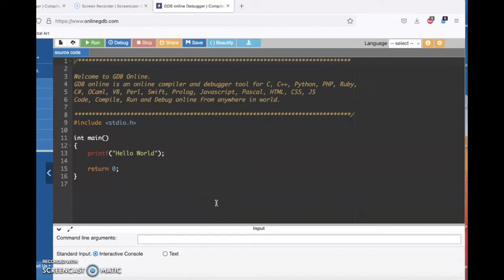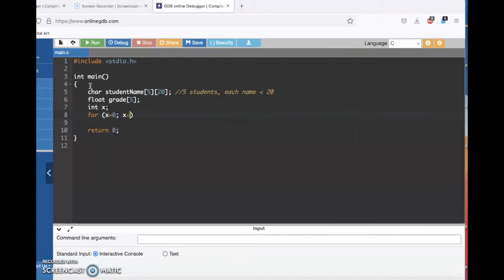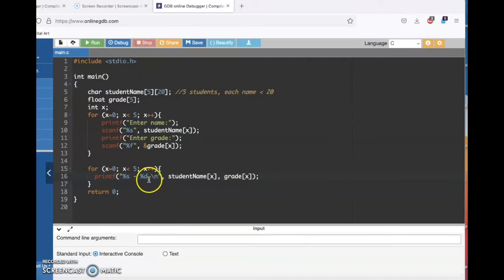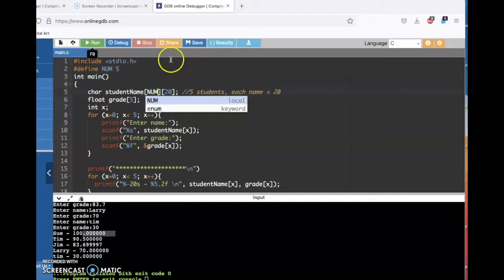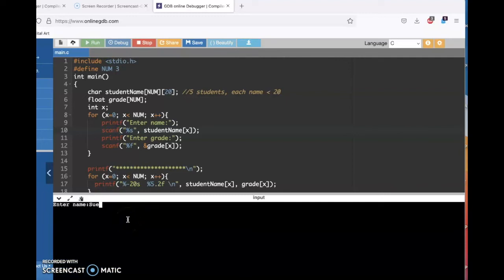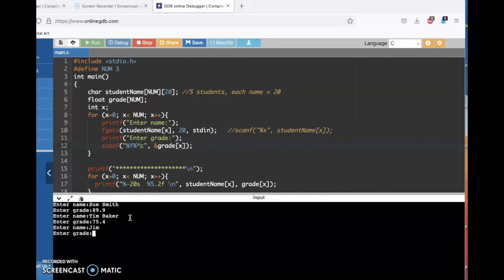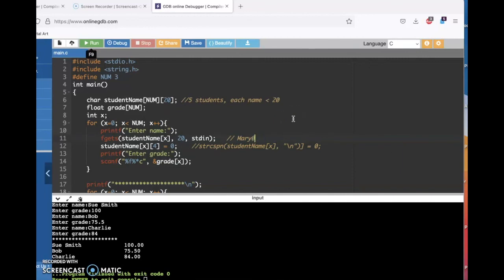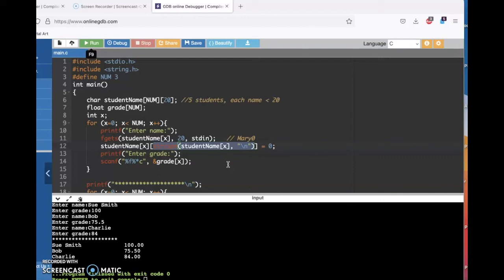C - Reading/Writing 2D Arrays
C - Reading/Writing 2D Arrays - Read in a list of student names and grades.  Each student name in C is an array of characters, so if you need more than one student name, you will have a 2D array.
ex. char names[5][20]; //this allows you to have an array of 5 student names
//each name can be 19 characters long, plus you need 1 character for the null character at the end